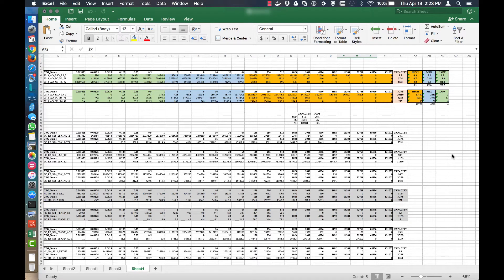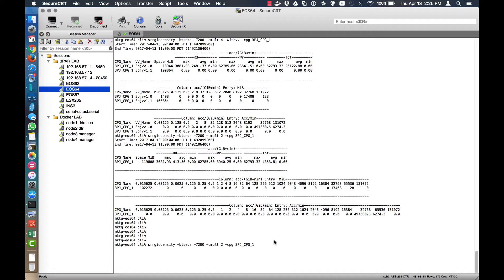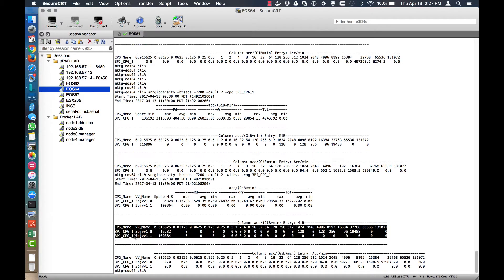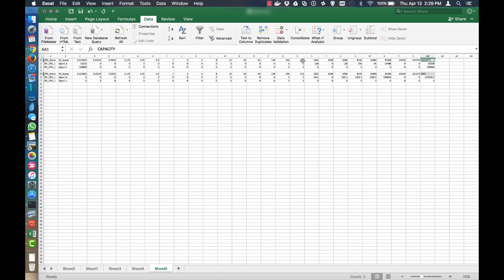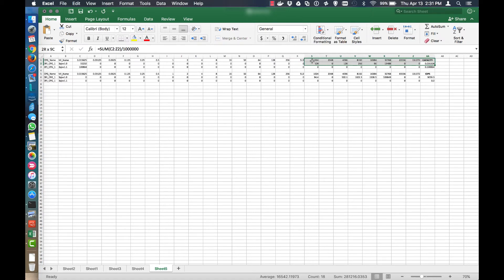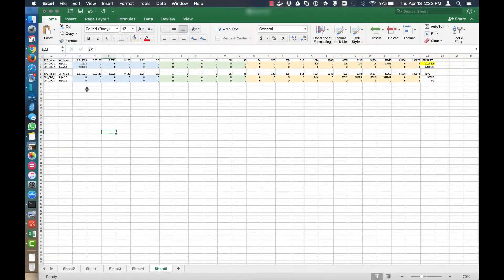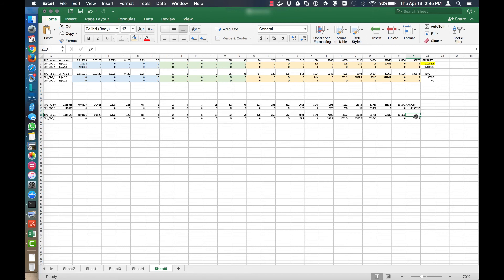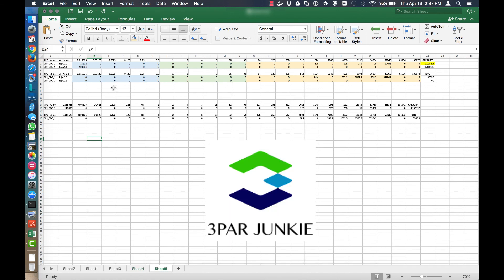3PAR Region IO Density Demo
In this demo we will show what a Region IO Density is and how to  read the information collected.